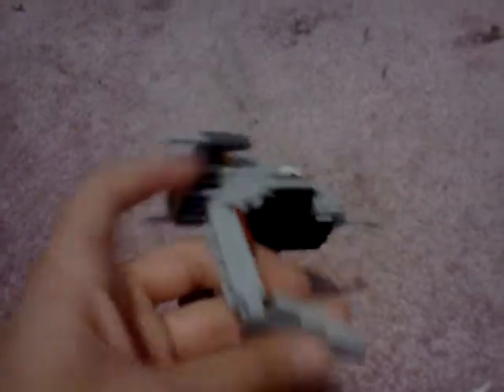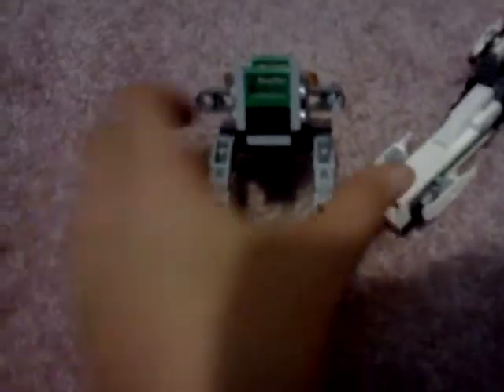Clone Battle Pack reviews